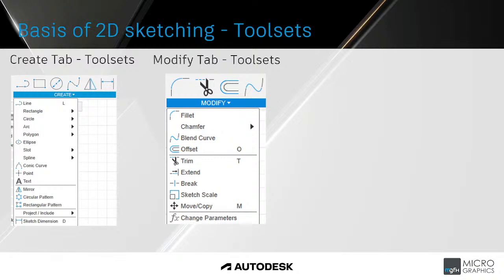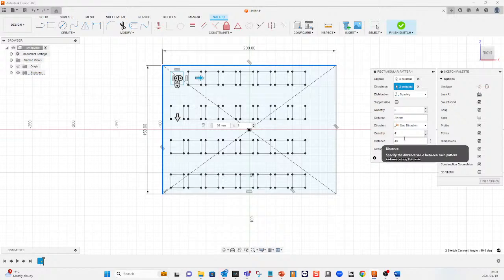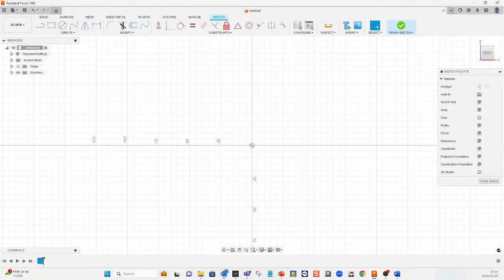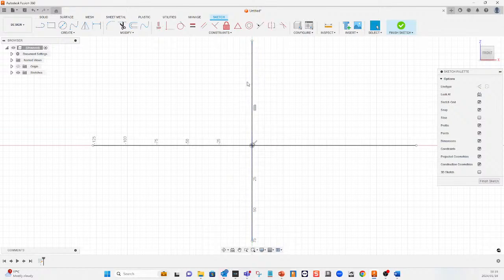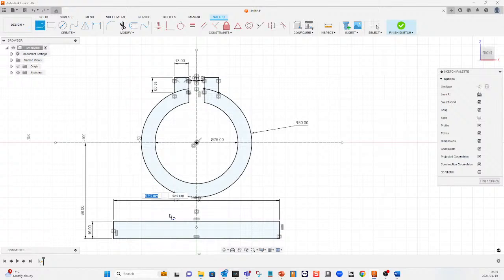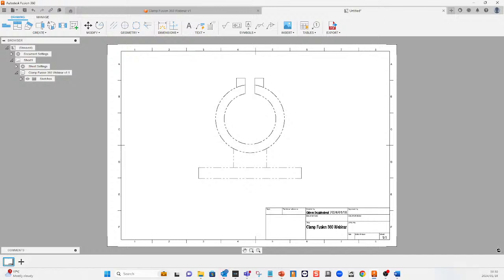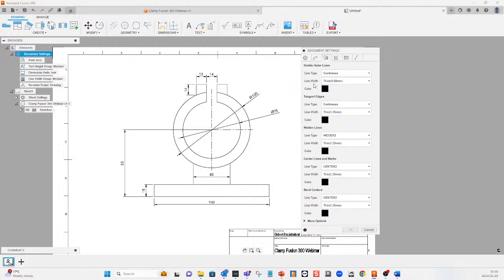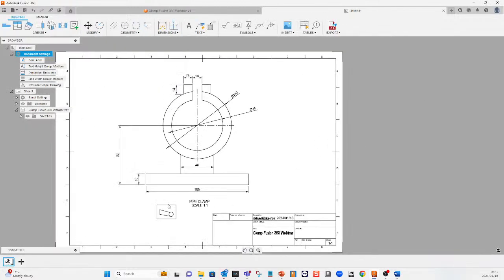2D Drawings and Detailing in Fusion 360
Introduction
2D drawing creation
View Placement
Detailing Views
Drawing environment settings
Summary